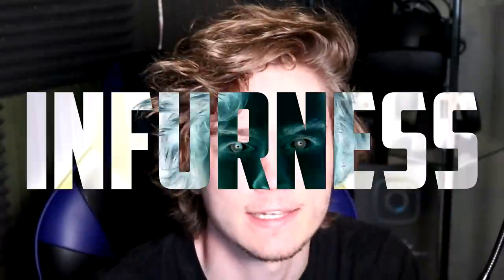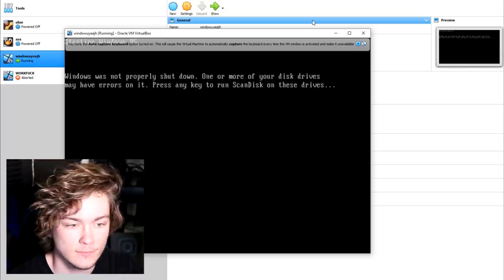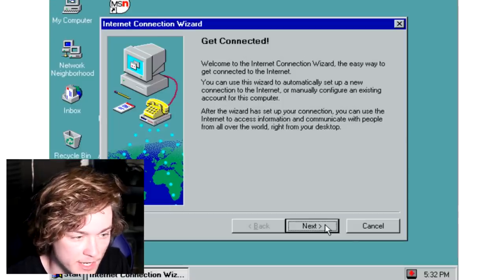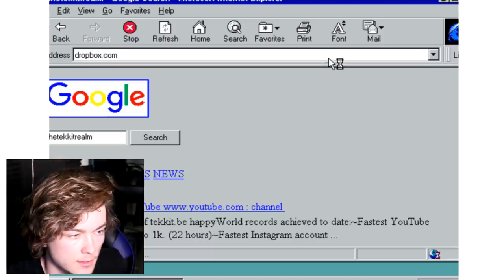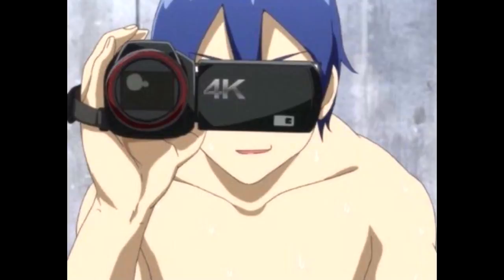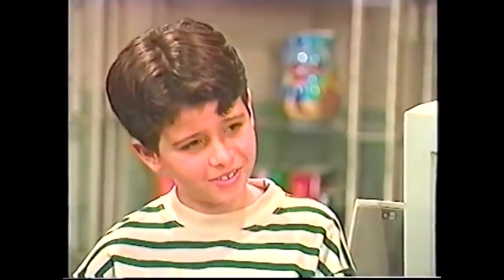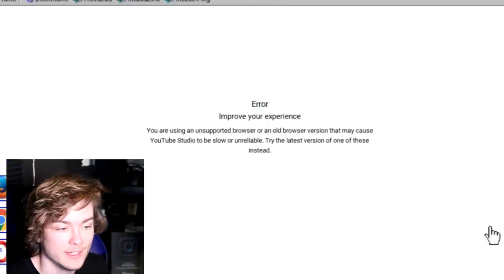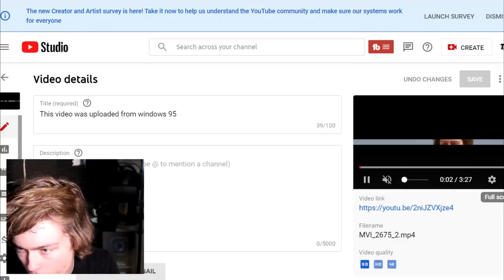Can I upload this video from Windows 95?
▶BEHIND THE SCENES AND MORE!

Video credit
bill gates

~MUSIC~
---NOPE---

✱Silent Partner
✱Avicii
✱C-418
✱NCS
✱Deep Space Ceramics
✱Noisestorm

..the end..